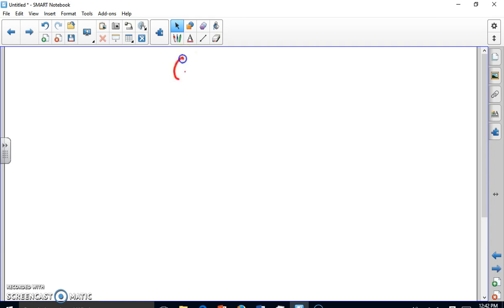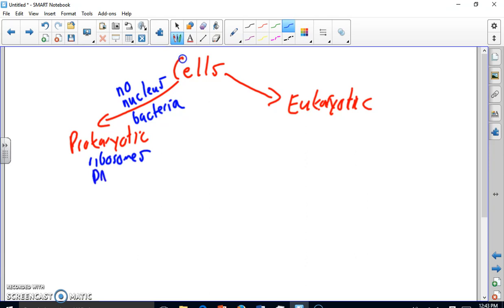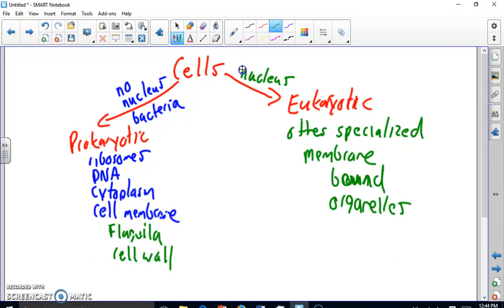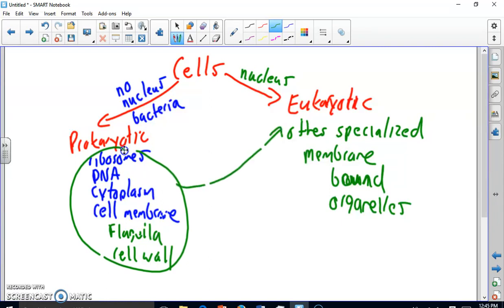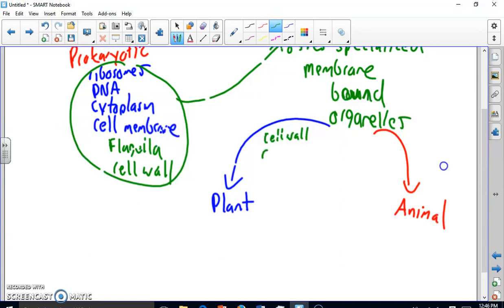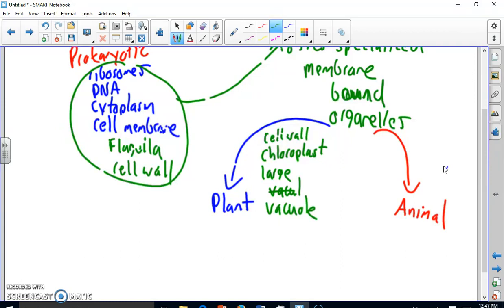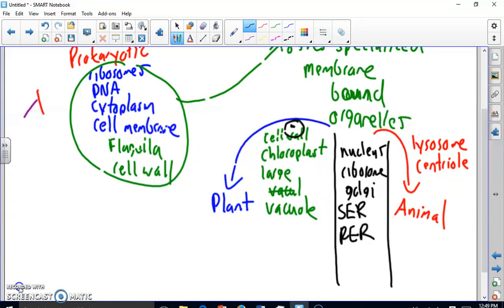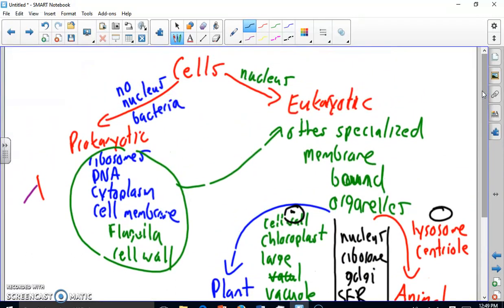Types of cells